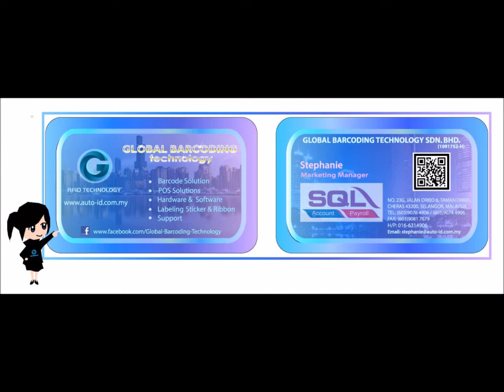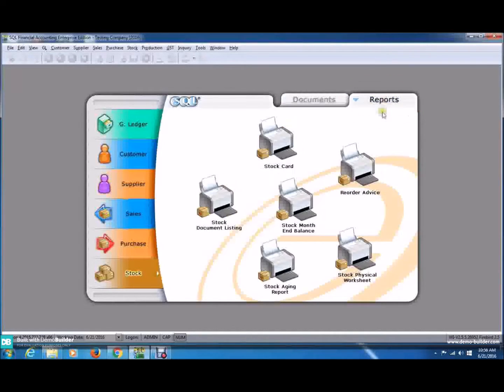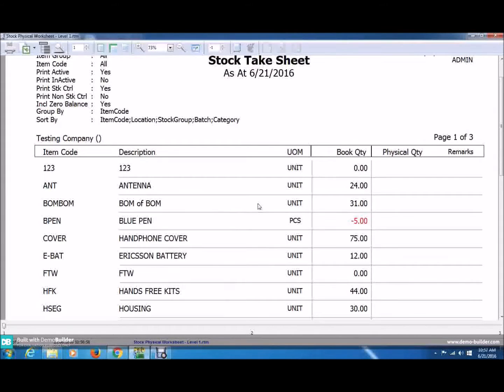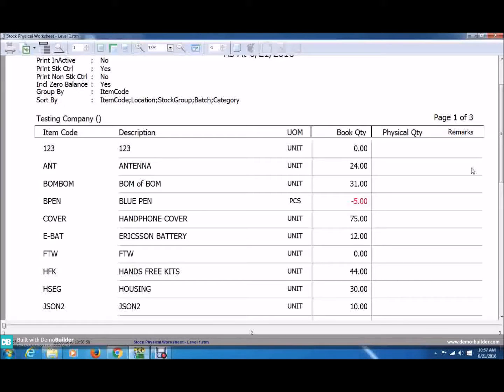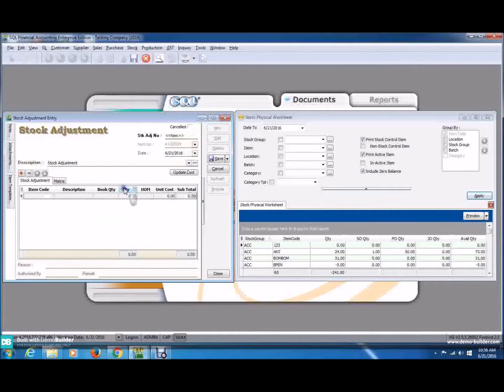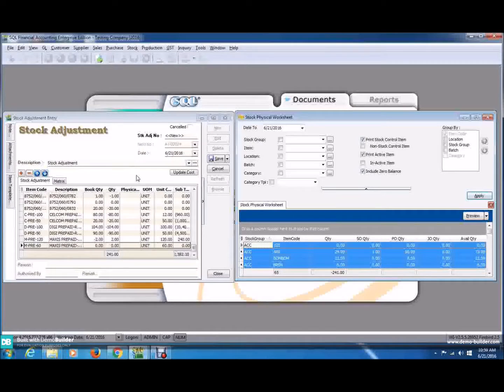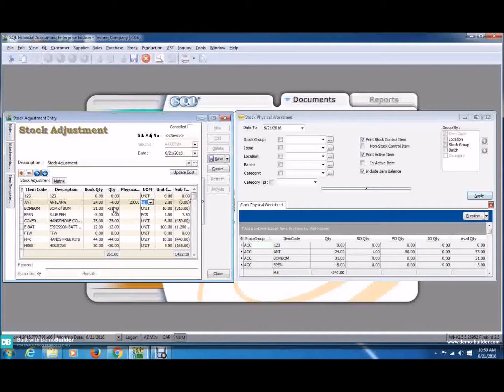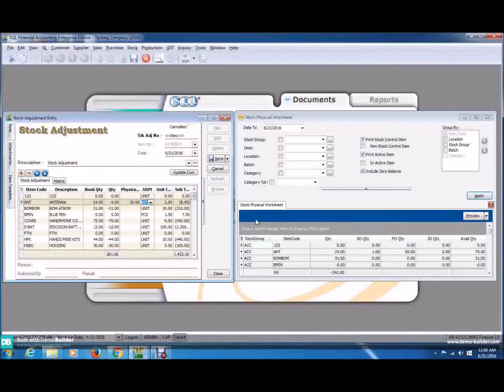SQL STOCK ADJUSTMENT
This video will show how to do stock adjustment in SQL Accounting Software.